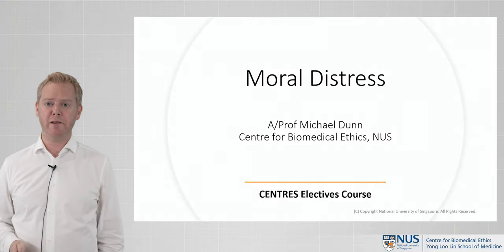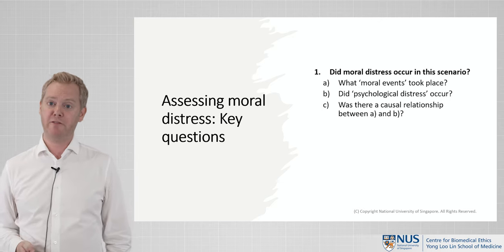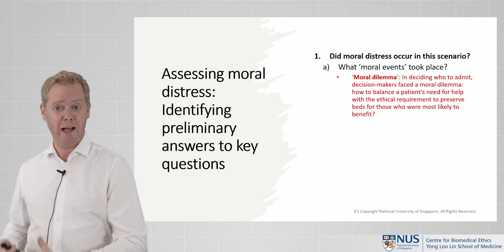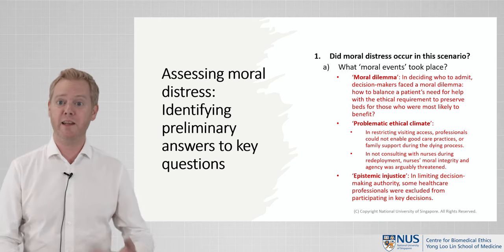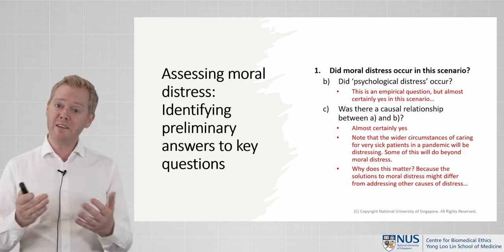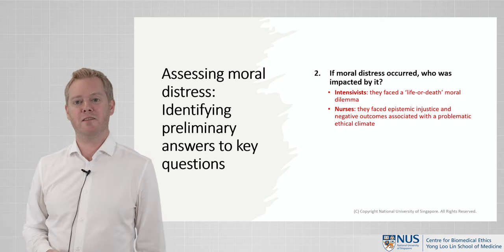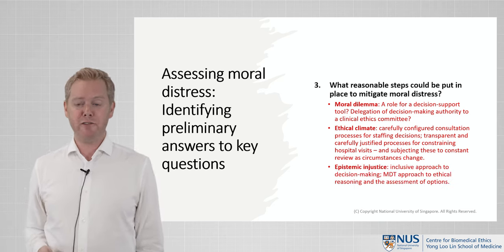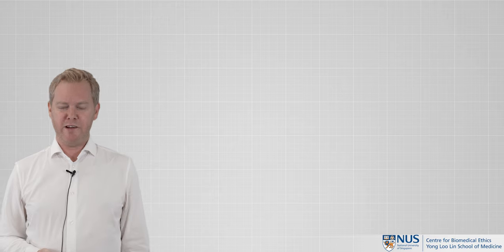Moral Distress: Working through a scenario - Michael Dunn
In the coming months, our CENTRES team and esteemed guest lecturers will explore clinical ethics beyond more commonly debated themes, with the first set of 4 videos discussing the topic of 'moral distress'.

In this second video of a set of 4, A/Prof Michael Dunn from the Centre for Biomedical Ethics offers a more practical route to understanding moral distress, using a case scenario, and some preliminary answers to several key questions that may arise from the scenario.